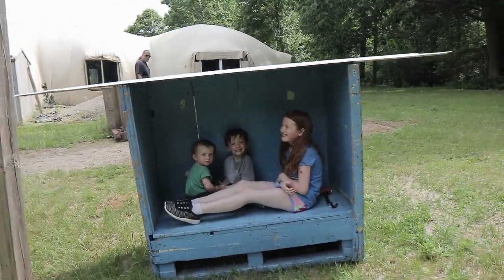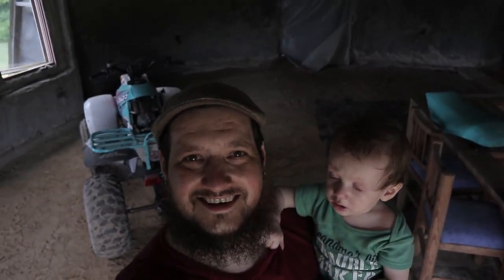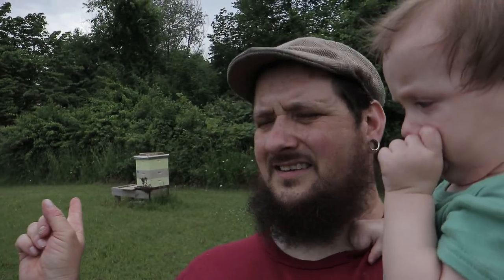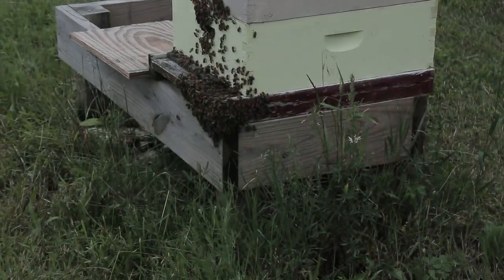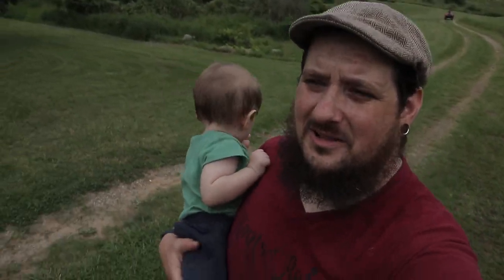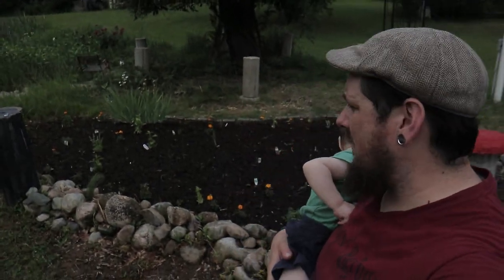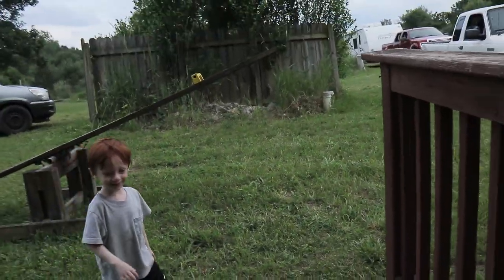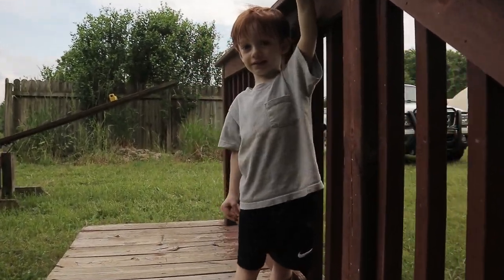Monolithic Dome Property Update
This past weekend we went over to my parents monolithic dome property to help out and play. I thought I would give you an update to all the work they have been doing on the property to prepare it for when they move over there. They started bee keeping this year and working on their gardens.

Our Amazon Wishlist

If your interested in what gear I'm using and what books about farming and homesteading I enjoy: Kit